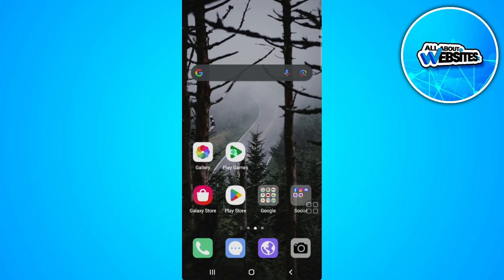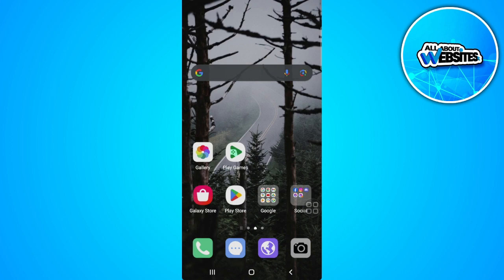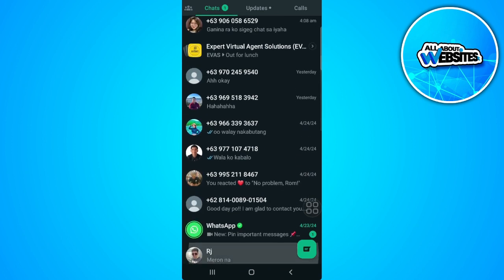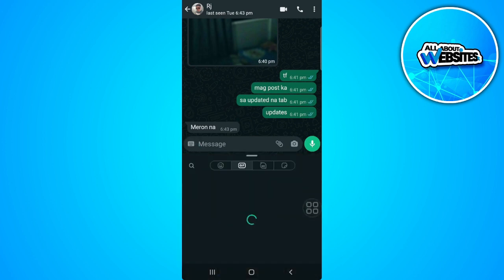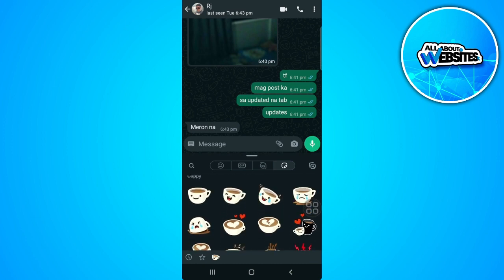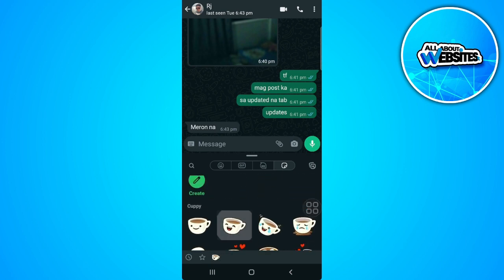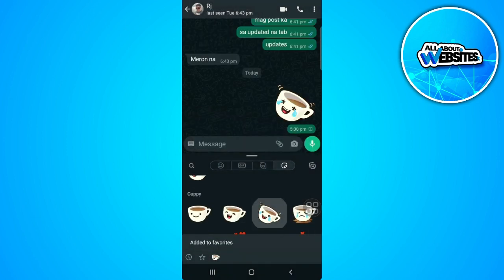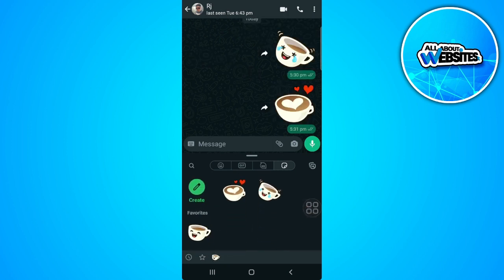How to Delete WhatsApp Stickers (Full Guide 2024)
In this video I show you how you can Remove WhatsApp Stickers. Do you wonder how you can Hide WhatsApp Stickers? I'll show you exactly how to do that.